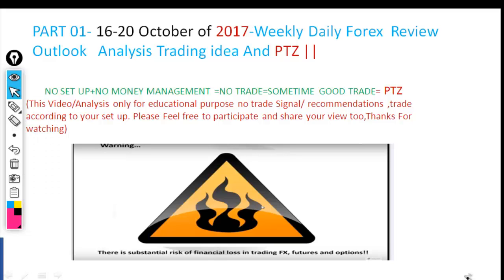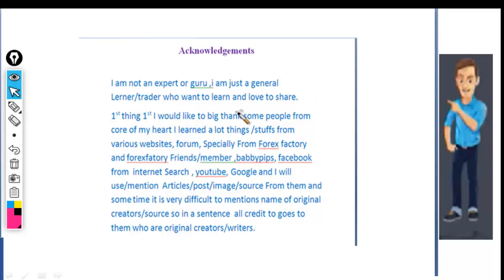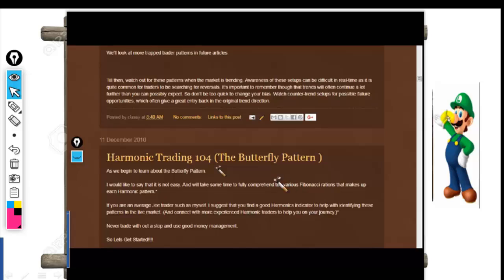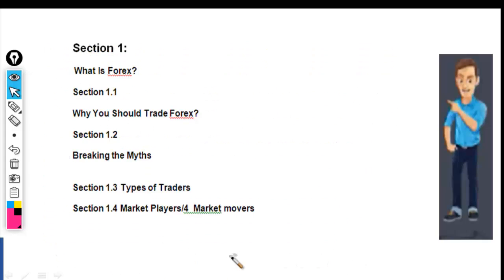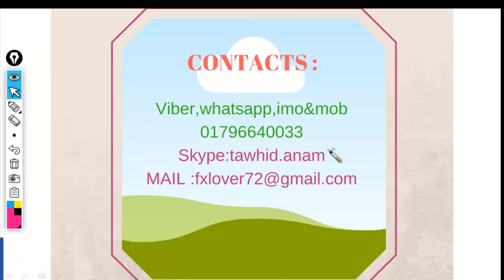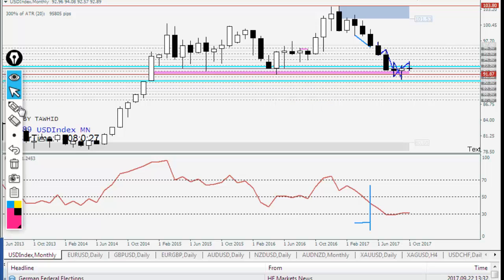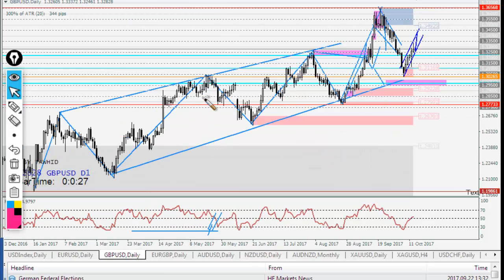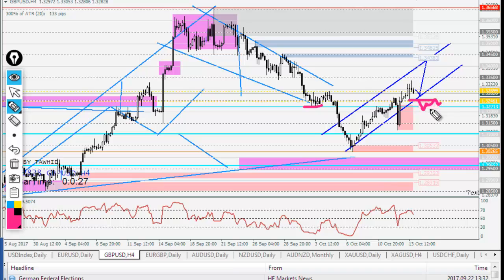PART 01- 16-20 October of 2017 -Weekly Daily Forex Review Outlook Analysis Idea And PTZ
Wishing to learn about Forex,My PTZ  and Price Action Trading? Well then you have come to the right place. This channel is focused on Forex  daily/weekly Analysis , topics including how to trade with my PTZ means Potential trading zone , Forex Reviews, Forex tips and much more …..Just Do
#3 things!!
1.Spot PTZ
 2.Fix your bullish or Bearish Sentiment
 3.Boom! Trigger
To Find Out  more about PTZ and learn ,

PTZ(Potential Trading Zone)Course Outline For Beginners to Advanced Level
By Tawhidul  Anam(Tareque)

DOWNLOAD COURSE OUTLINE/syllabus

1000 Plus Metatrader  Indicators 2017  For PTZ lovers Part-04

Indicators Download Forex Analysis Read Important Article Watch Video And know PTZ

FREE PTZ COURSE FOR BEGINNERS

Part 01-What is Forex Trading -Beginners to Advanced - Forex Tutorial And My PTZ

Part 02-What is Forex -History Of Forex - Beginners to Advanced -- Forex Tutorial And My PTZ

Part 03-Bacic Forex Language - Beginners to Advanced - Forex Tutorial And My PTZ

Part 04-Forex Major Currency or Pairs - Beginners to Advanced -- Forex Tutorial And My PTZ

Part 05-Who Trades Forex And Why - Beginners to Advanced -- Forex Tutorial And My PTZ

Part 06-Why ForeX Trading Is so Popular - Beginners to Advanced -- Forex Tutorial And My PTZ

Part 07-Forex Important Concept Beginners to Advanced -- Forex Tutorial And My PTZ

Part 08-Understanding Forex Trading -Beginners to Advanced -- Forex Tutorial And My PTZ

Part 09 –Must Know or check before opening Forex Account–- Beginners to Advanced and My PTZ

Part 10 –How To Trade With Metatrader – Mt4 A-Z Tutorial - Beginners to Advanced and My PTZ

FREE PTZ COURSE FOR ADVANCED LEVEL

PRICE VOLUME VSA SUPPLY DEMAND SUPPORT RESISTANCE TRENDS FIBONACCI WAVE PATTERNS TUTORIAL AND PTZ

PRICE VOLUME ANALYSIS VSA PART 2 ||SUPPLY DEMAND SUPPORT RESISTANCE FIBONACCI TUTORIAL AND PTZ

And if you are one of them then I have an easy solution for you.
forex,
forex trading for beginners,
forex trading,
forex trading strategies,
forex lifestyle,
forex millionaire,
forex trading strategies that work,
forex strategies,
forex strategies that work,
forex trader,
forex trading documentary,
forex for beginners,
forex secrets,
forex education,
forex trading course,
forex training,
Simple forex Strategies,
Learn Forex Quickly,
Forex alerts systems,
forex basics,
forex millionaire trades,
forex patterns,
forex signals,
forex webinars,
forex weekly analysis,
forex winning strategies,
forex coaching,
forex scalping,
forex market,
forex charts,
forex reviews,